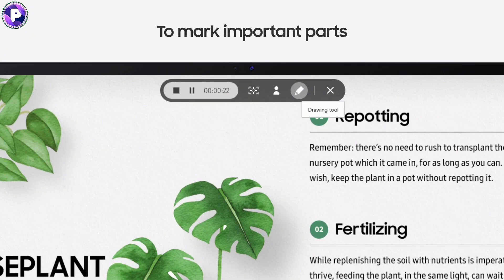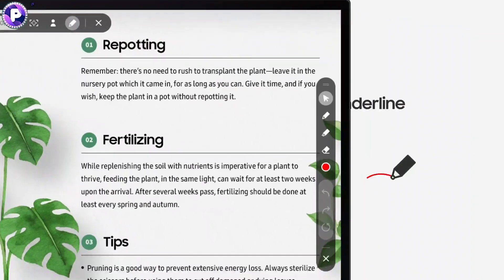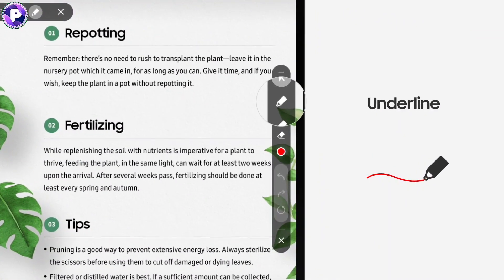Creating & editing tutorial videos with Screen Recorder & Studio Plus | Samsung 2021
With Screen Recorder, building an online course of your own becomes one simple, seamless process. Enjoy the practical, user-friendly solution to create engaging video lessons for remote learning, and save time for editing by using Studio Plus. ScreenRecorder and StudioPlus are both available on all Samsung laptops.

creating and editing videos for youtube, creating and editing videos, creating and editing documents in ms word, creating and editing videos for instagram, creating and editing tables in microsoft word,

NOTICE : These All Things Are Copygrighted. We Just Edited And Published To Audience For knowledge Entertainment Purpose Only.
{ It Is Only A Fan - Made Creation }